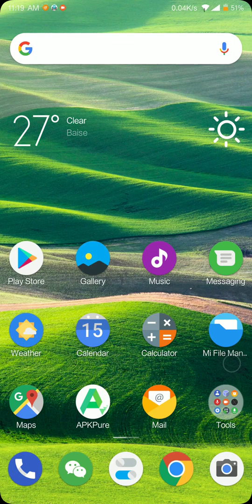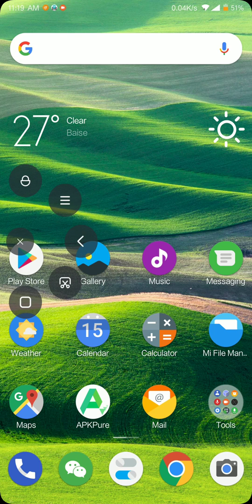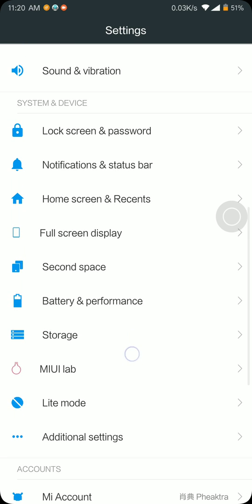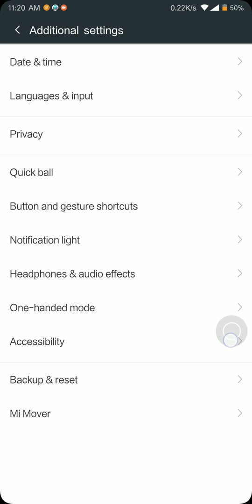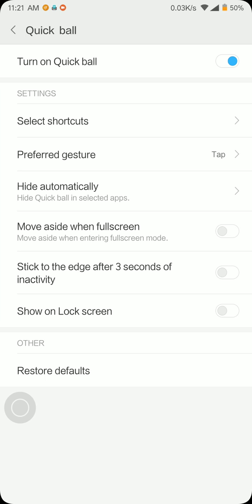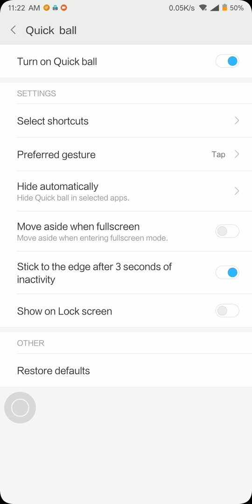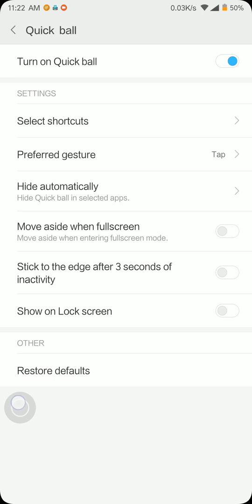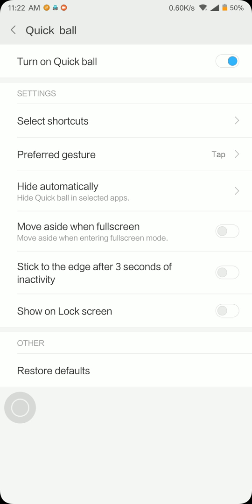How to Enable assistiveTouch button on Xiaomi Redmi 5 plus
Hi guys! So in this video i am going to talk about how to enable or turn on an iPhone assistiveTouch alike on Xiaomi Redmi 5 plus.
Thanks .